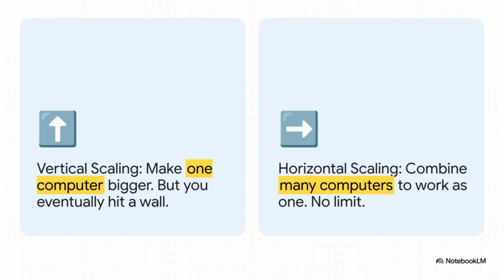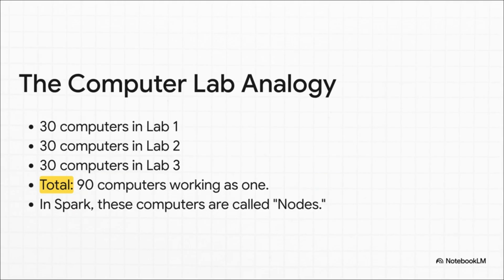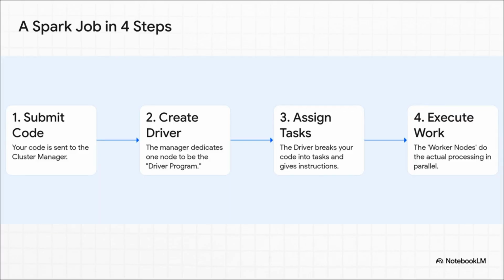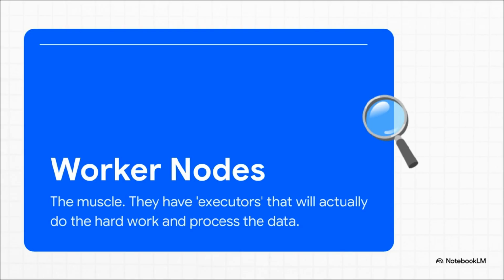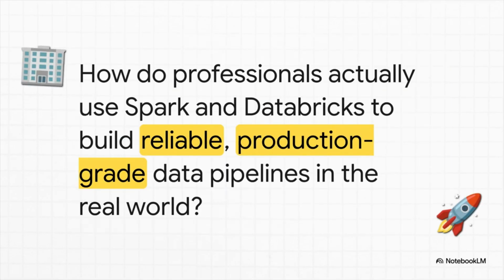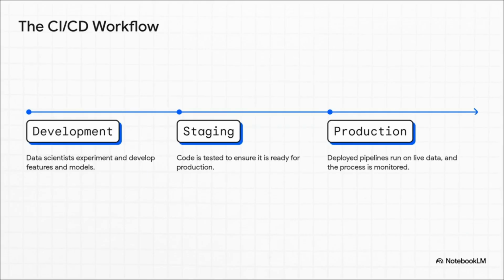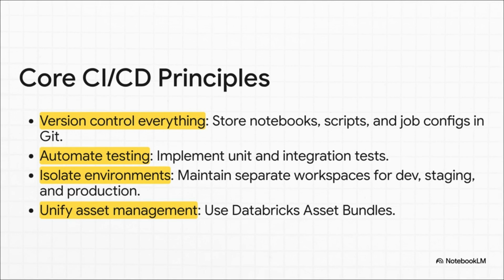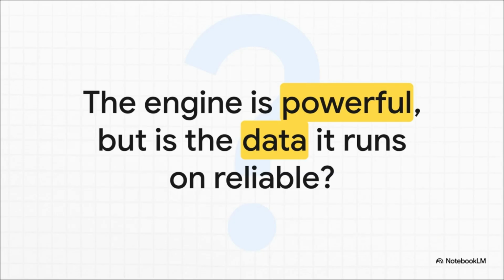Cracking the Code on Apache Spark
Spark serves as a high-speed, scalable processing engine for data lakes, enabling diverse workloads like ETL, machine learning, and real-time analytics. It leverages in-memory computing and distributed processing to rapidly transform and enrich raw data stored in a data lake, making it ready for advanced analysis. By supporting various data formats and APIs, Spark offers a unified and flexible framework for interacting with massive datasets without needing to move them.